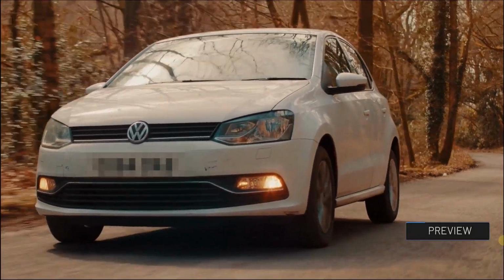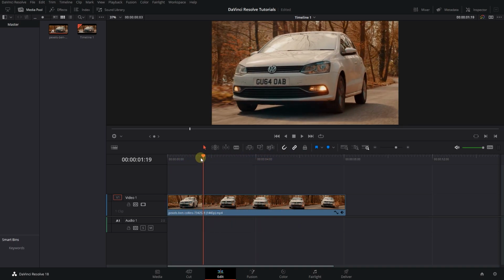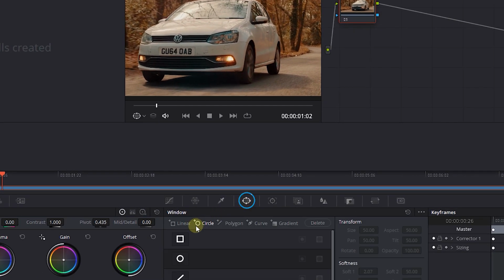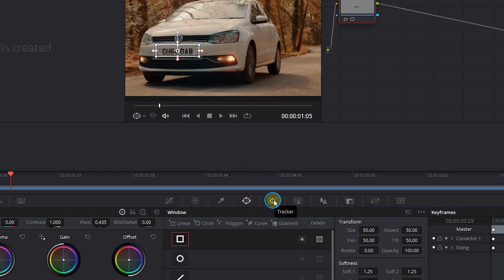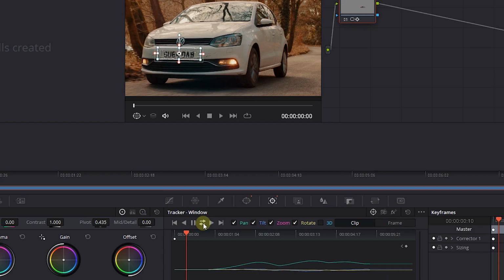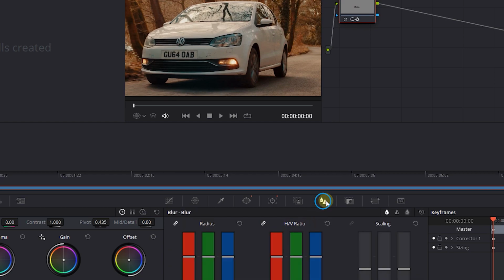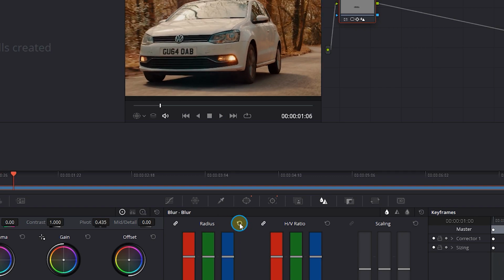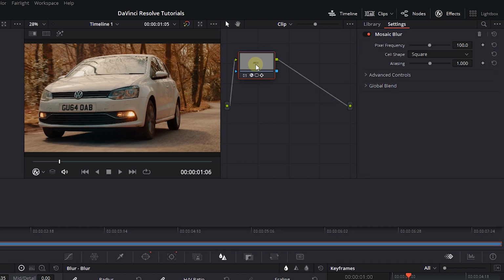How to BLUR Moving CAR LICENSE Number in Davinci Resolve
To blur a moving car's license number in Davinci Resolve, follow these steps: Add the video to the timeline, create a rectangle mask over the license number in the Color page, track the movement of the video, and apply either a standard blur or mosaic blur effect to obscure the license number.

How to BLUR Moving CAR LICENSE Number in Davinci Resolve Chapters:
00:00 Intro
00:15 mask license number
00:26 track the car
00:38 blur the license number
00:48 use mosaic blur in davinci resolve

Are you wondering how to blur the license number of a moving car in Davinci Resolve? Well, you're in luck because I'm about to break it down for you in a clear and concise manner. First, add the video of the moving car to your timeline. Once that's done, it's time to blur the license number.

To start, navigate to the color page by selecting the video and moving the play head above it. Once there, locate the window tab and click on the rectangle button to add a rectangle mask. Adjust the size and position of the mask so that it covers the license number perfectly. Next, head over to the tracker tab and check the movement of the video. For this particular case, only uncheck the 3D option. Now, click on the track forward and backward buttons to track the subject's movement.

Now it's time to apply the blur effect. Move to the blur tab and ensure that you're in the first option, specifically designed for applying blur. Increase the radius value to your desired level. If you're looking for a different kind of blur, you can opt for a mosaic blur. Simply click on the reset button to remove the previous blur, open up the effects panel, and drag the mosaic blur into the node. Adjust the pixel frequency as per your preferences. Finally, head back to the edit page, and voila! The car license number is now seamlessly blurred, adding that extra layer of privacy and anonymity.